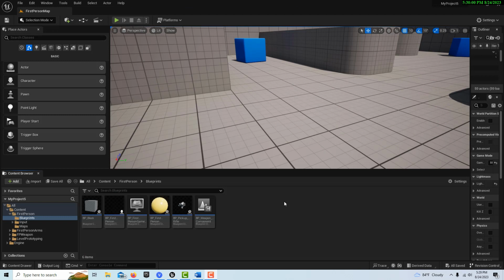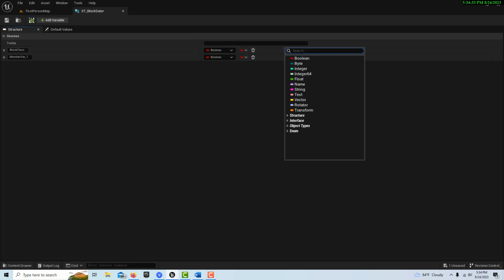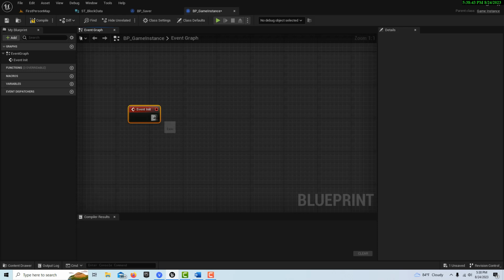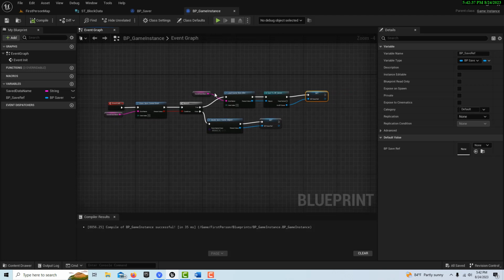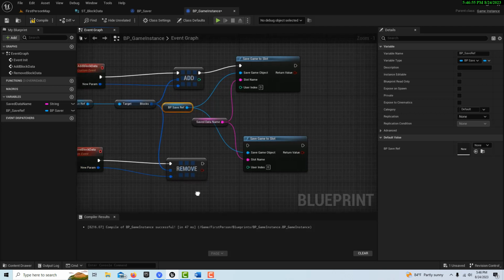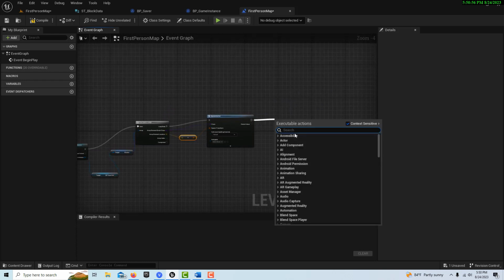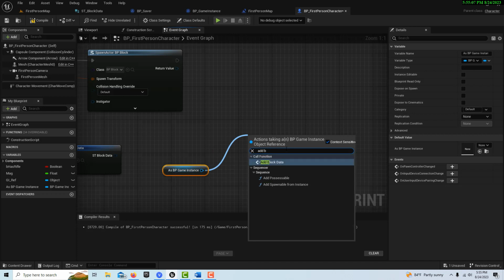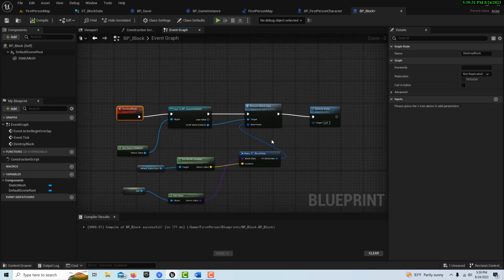Saving Spawned Game Data in Unreal Engine 5.2 (Advanced)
This tutorial shows how to save block-type data from your game and is a follow up to this tutorial.

If you are interested in taking a deep dive into saving game data, learning about structures, blueprint communication, class references, game instances, and arrays, this tutorial might be of interest to you.